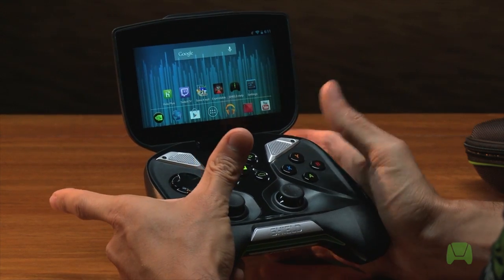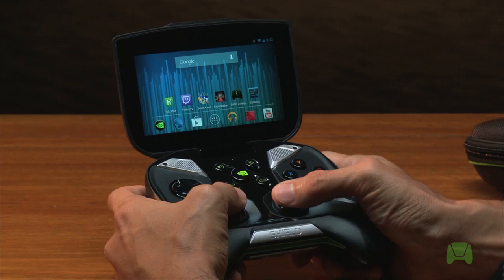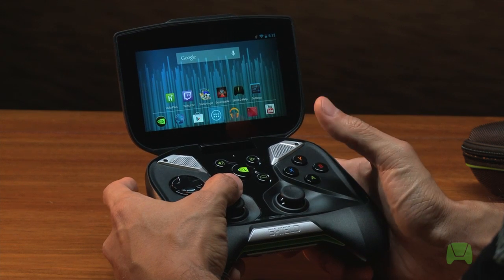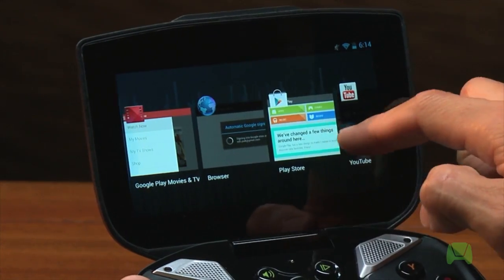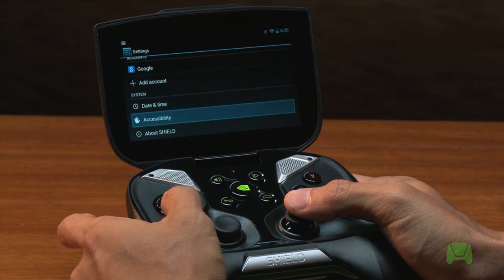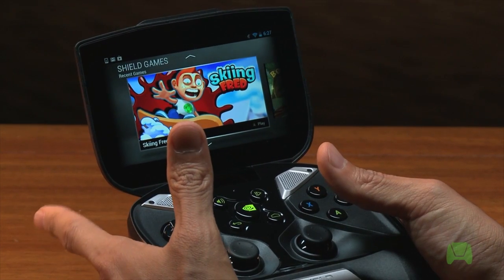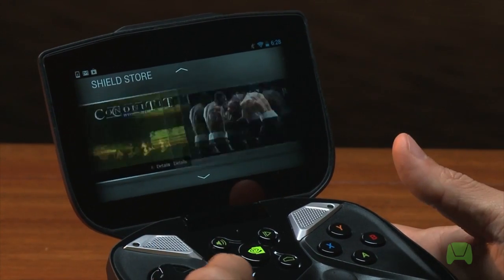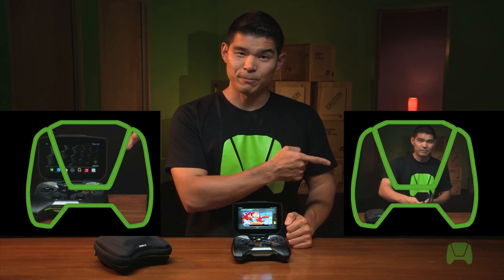NVIDIA SHIELD Showcase - How-to Setup Your SHIELD (Part 2)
In this episode of SHIELD Showcase, we talk about how to use SHIELD controls to navigate the Android user interface and the TegraZone app.